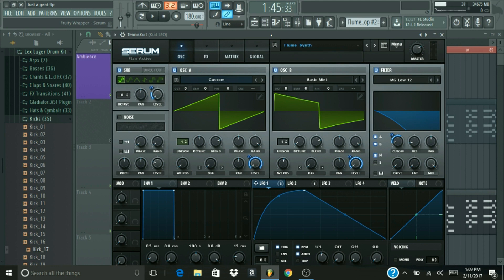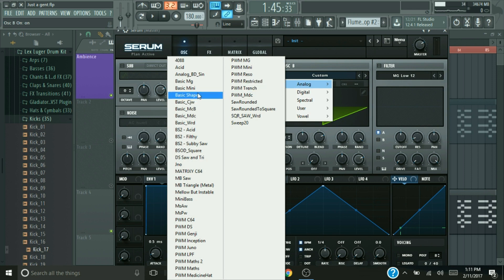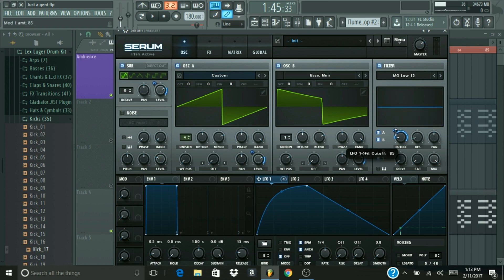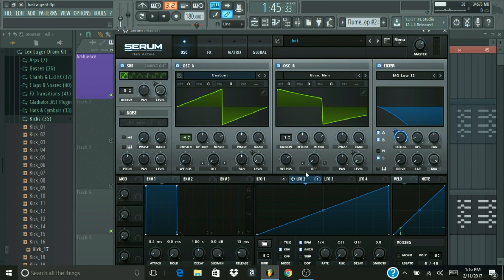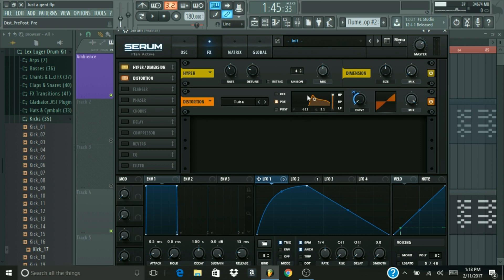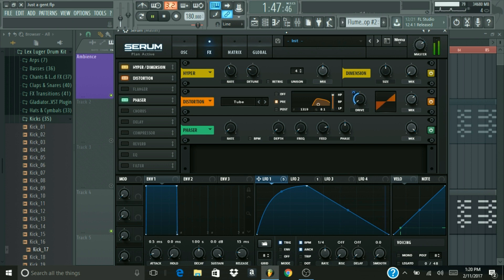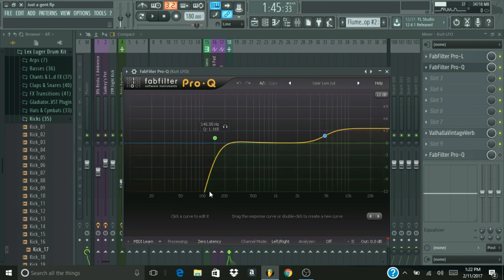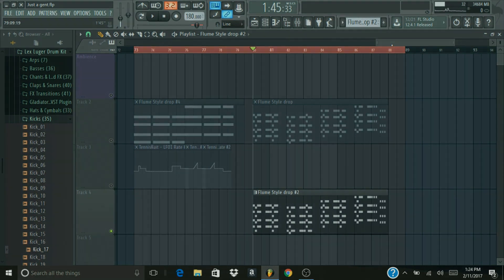How to Make a Flume Style Synth In Serum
Finally got my first Serum Tutorial out to you guys!! Please remember to leave video suggestions in the comments, whether they are for sound design or even track walk-throughs.